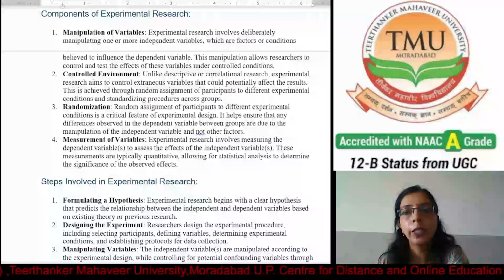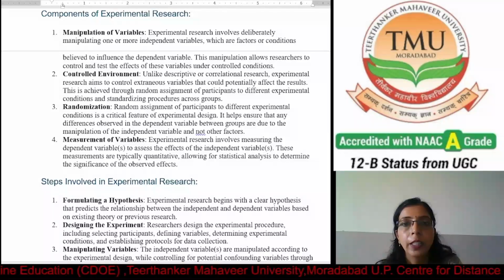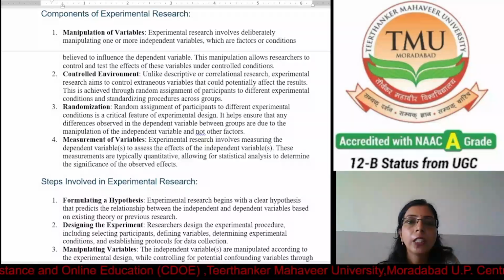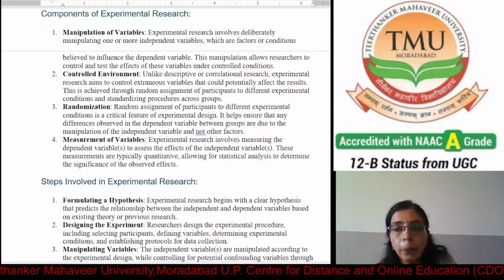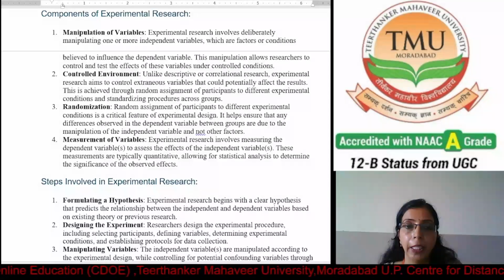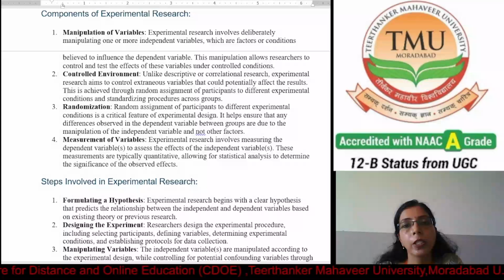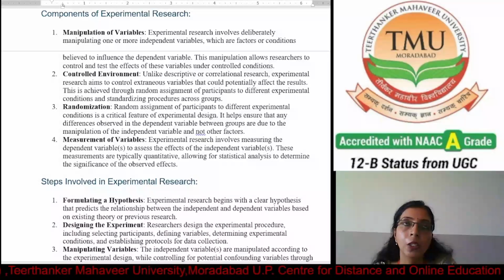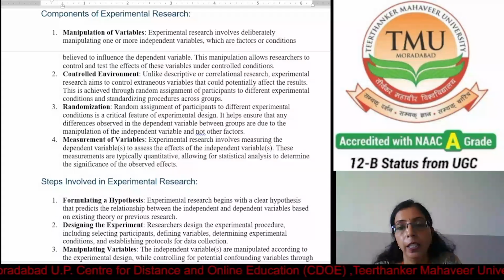Unit 2: STEP INVOLVED IN EXPERIMENTAL RESEARCH 3